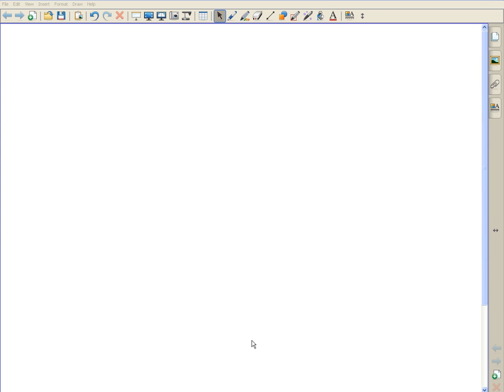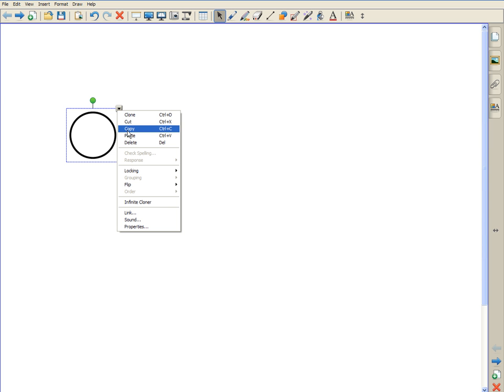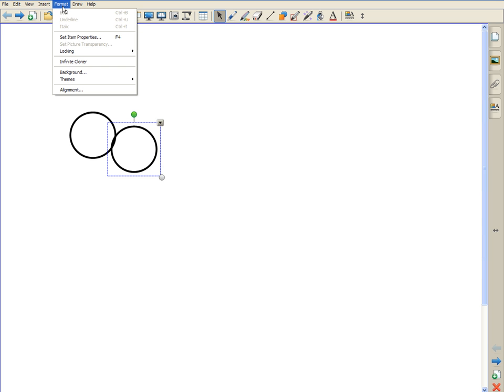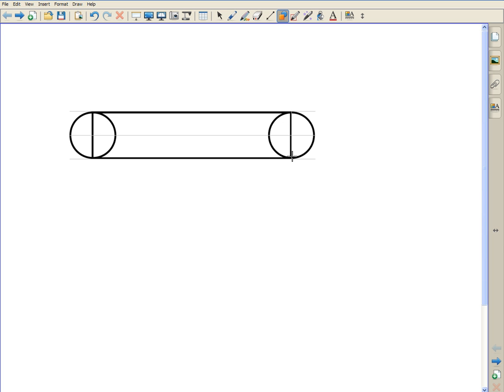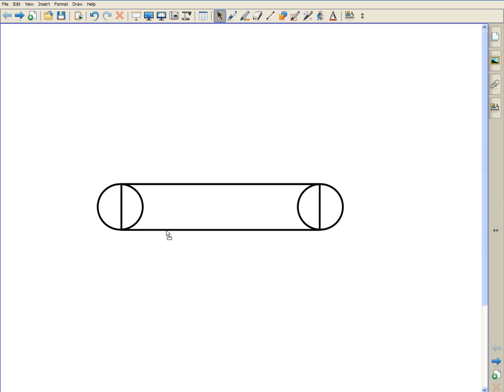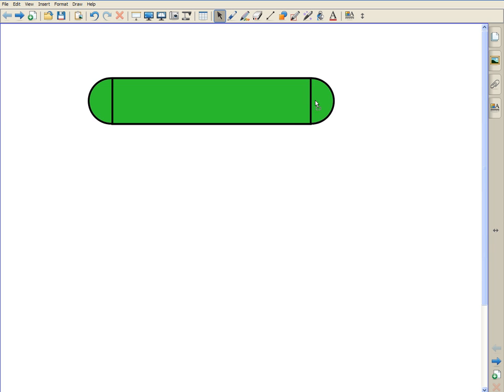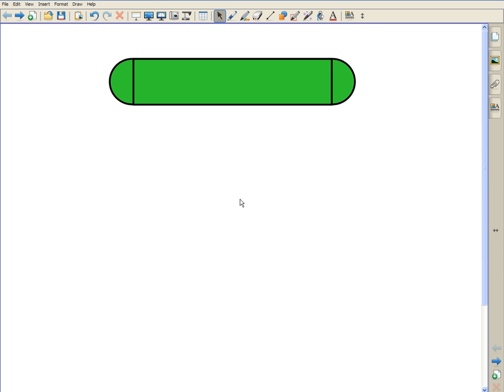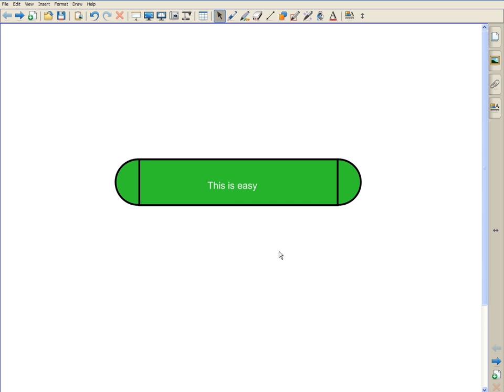smartboard_revealtool.avi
Learn how to create a reveal tool on the SMARTBoard